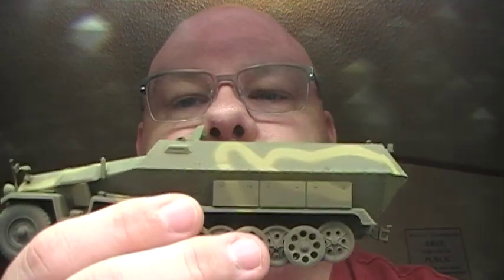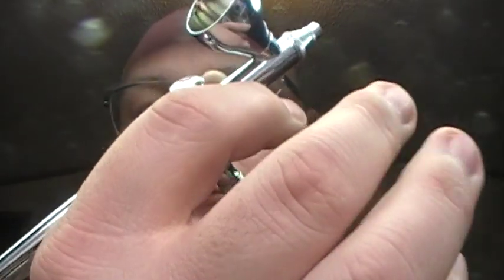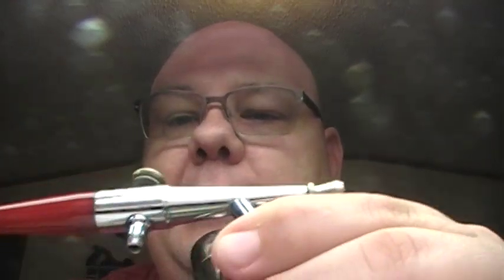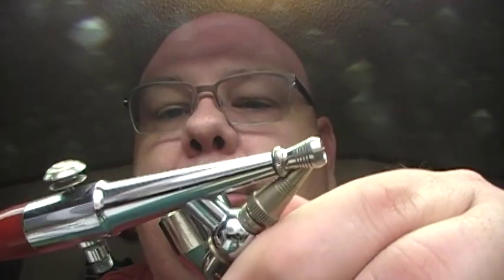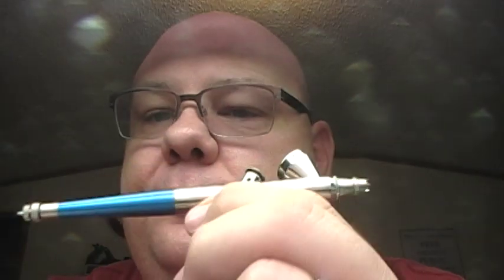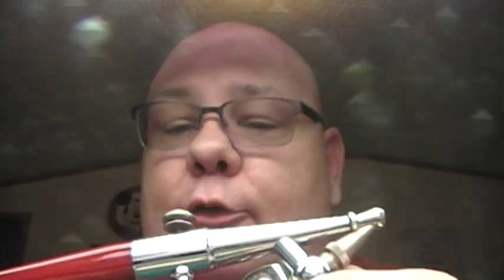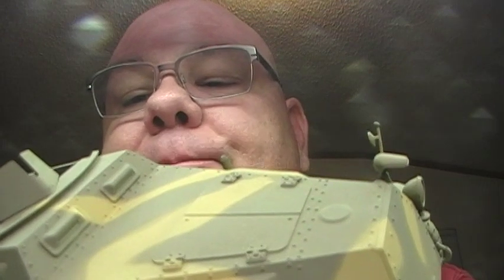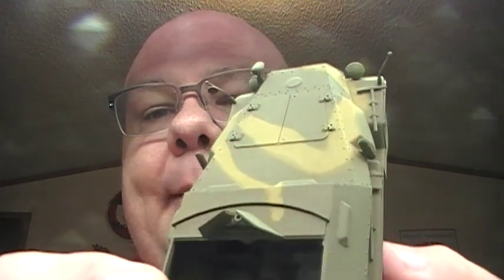response to comment